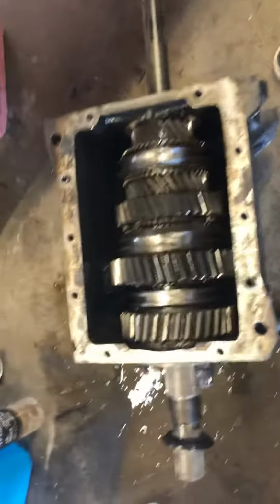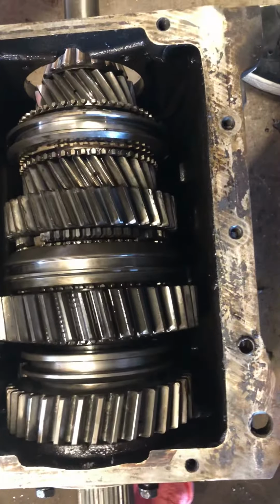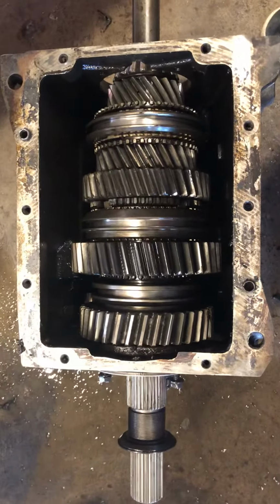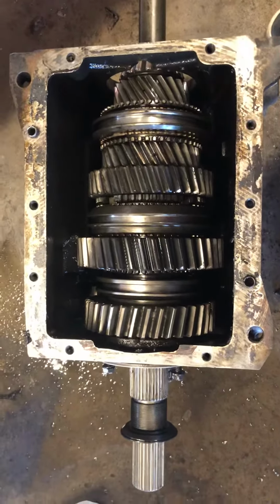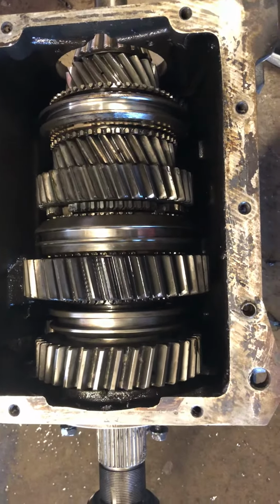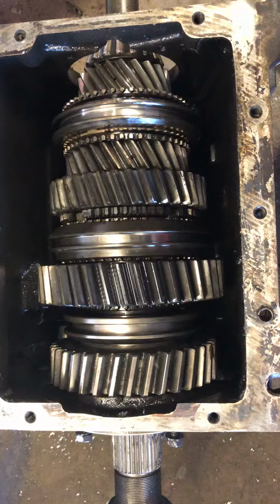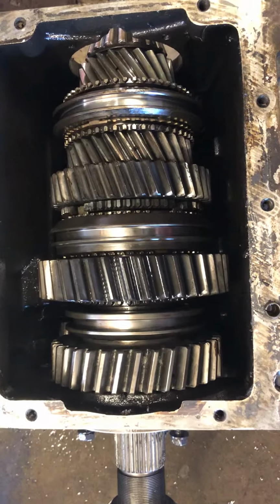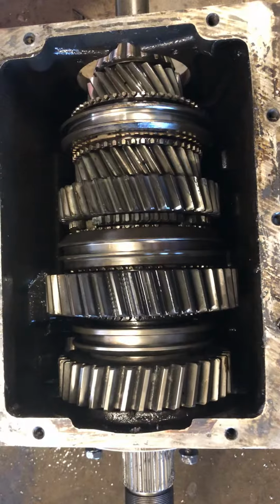“Katlyns” nv4500 manual 5 speed transmission work. 12 valve power. Nydiesels ladies! None better JDM